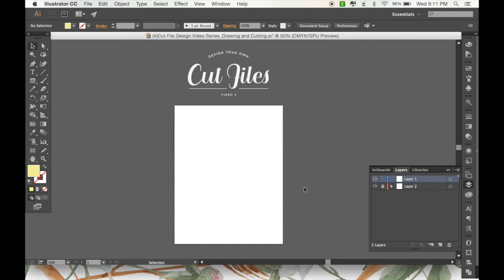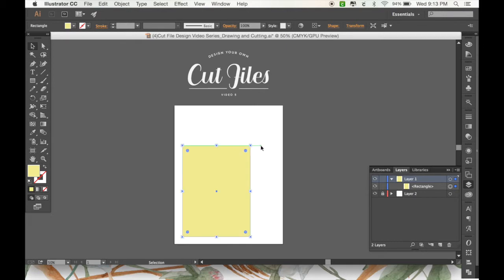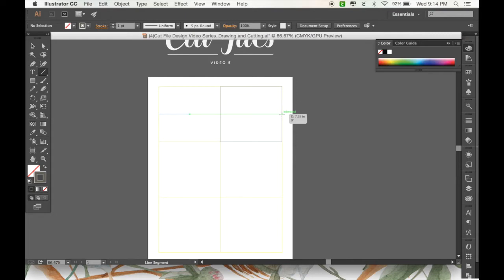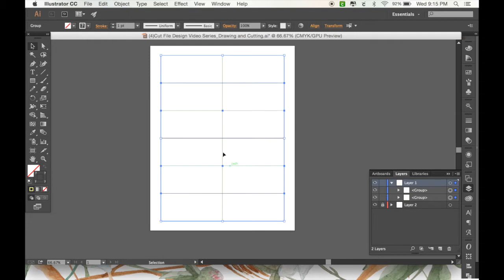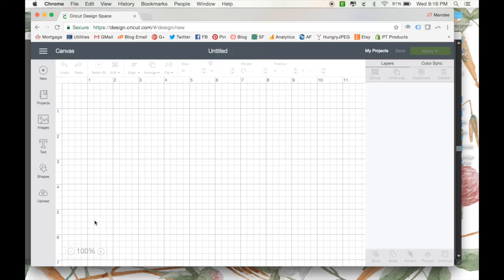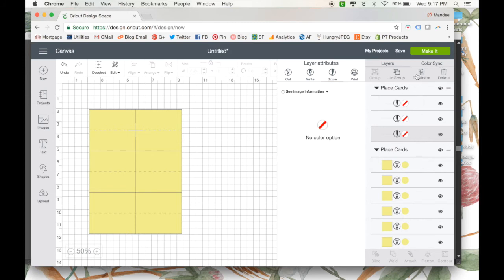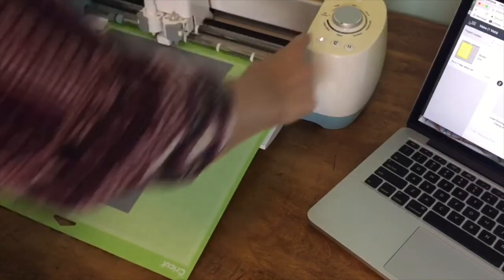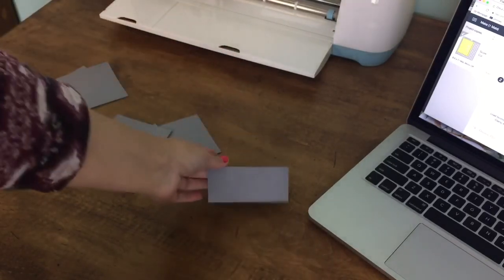Designing Your Own Cut Files: Part 5 - Using the “Score” Feature in Custom SVG File Designs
Part 5: Designing Your Own Cuts Files. In this video, I’ll take you through the steps of preparing a cut file that involves score lines. Perfect for place cards, and any project that requires folding! Learn how to create SVG cut files for Cricut and Silhouette using Adobe Illustrator (the premiere software for graphic design).